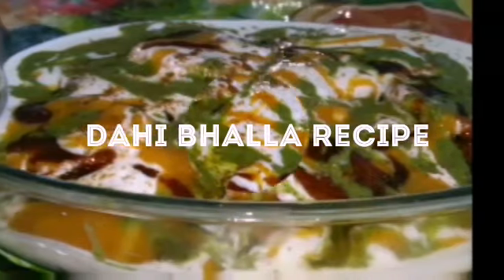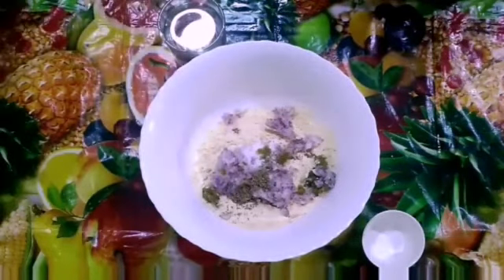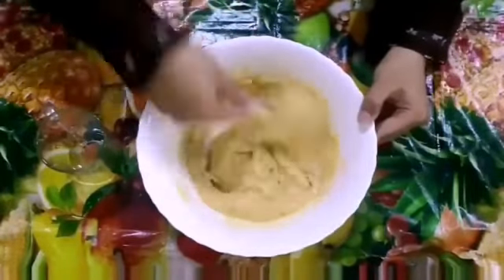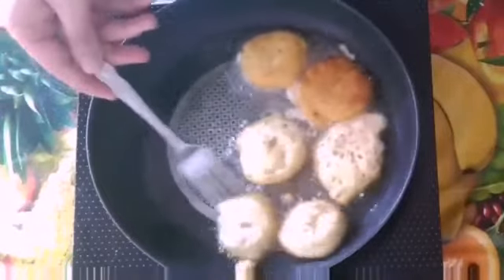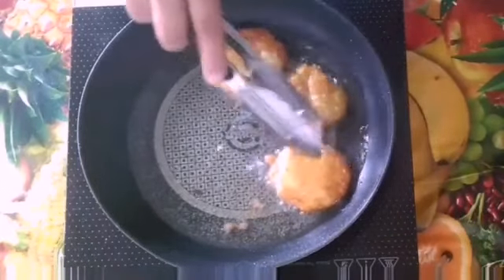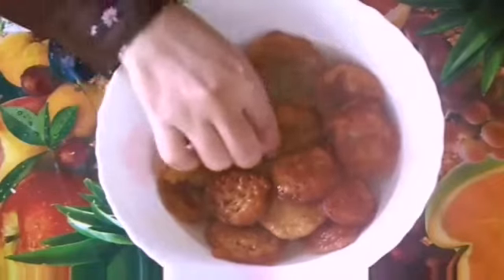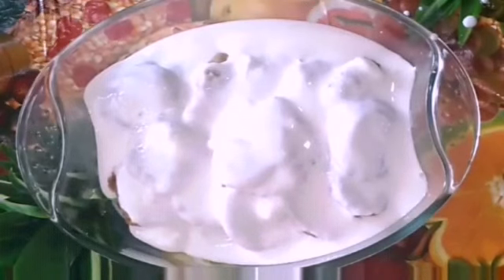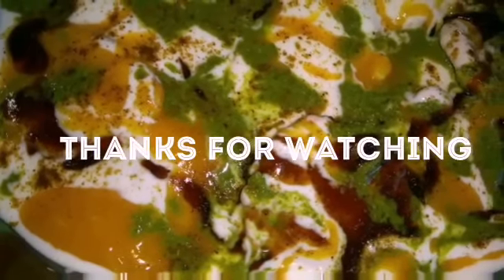Homemade Dahi Bhallay | رمضان اسپیشل دہی بھلے | Besan Ke Bhallay My Friend Recipe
Besan, Onion, Cooking Oil, Ajwain, Baking Powder, Salt, Chat Masala, Yogurt, greeen chilli, Apricot Chatini, Mini (Poodina Chatni, Termic Chatni.